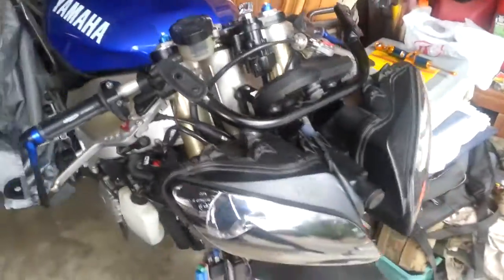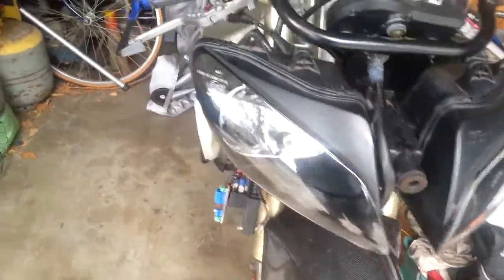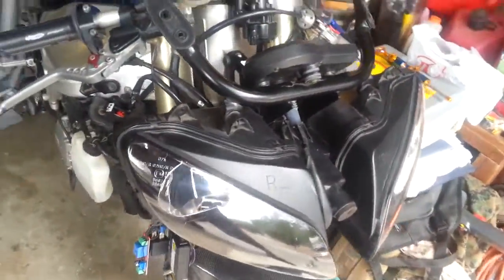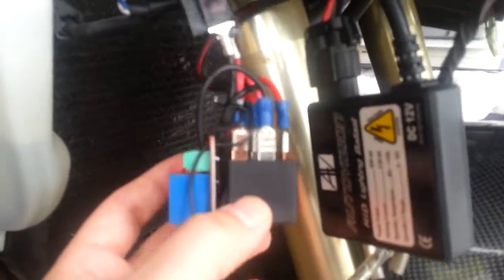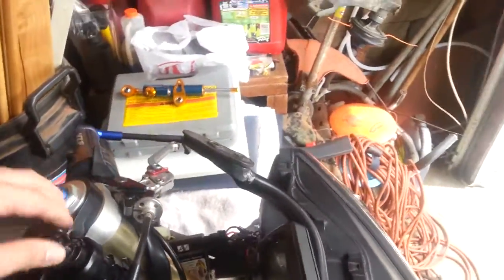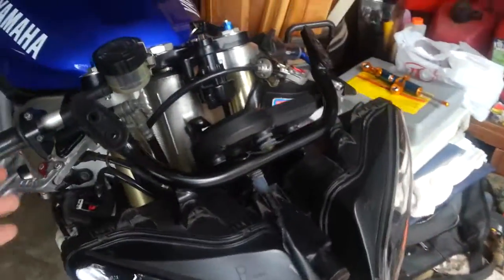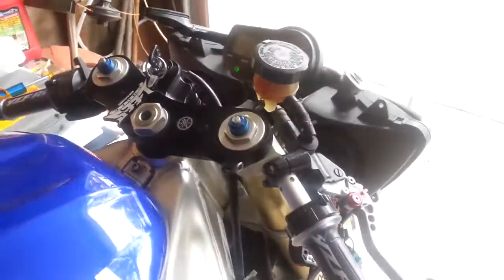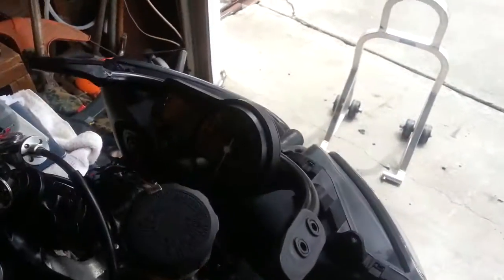How To Fix Fuse Problems With HID Conversion Kits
This is my 2001 Yamaha R1. I recently bought HID headlights which would blow the fuse when I turned them on. This was caused by the unusually high amperage drawn when they're turned on. I mended the problem by wiring an adjustable delay switch and relay into the line. Now, one headlight turns on instantly and the other is delayed by about 2 seconds, thus cutting down on the peak amp level drawn with them both turning on simultaneously. The delay switch is adjustable between 0-10 seconds and cost $2 USD on ebay. The relay was $5 USD at Radioshack.